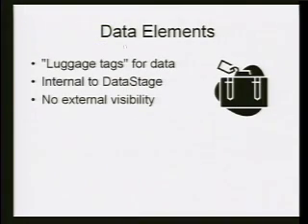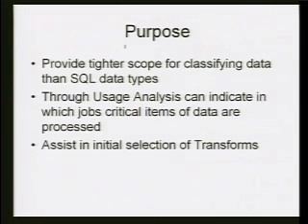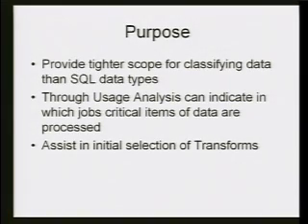Data Elements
This is a clip from our Data Elements DVD Class.

For more information on this class and others, please go